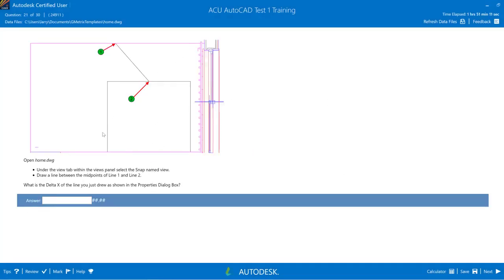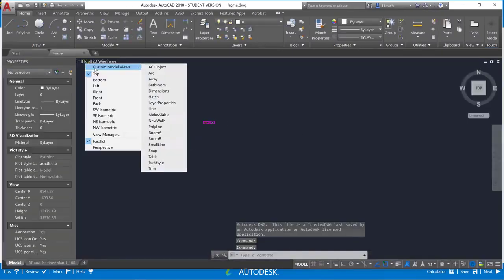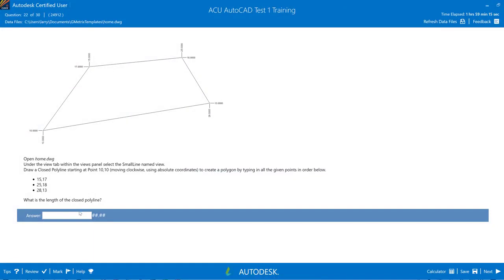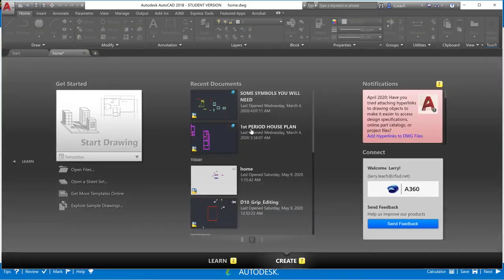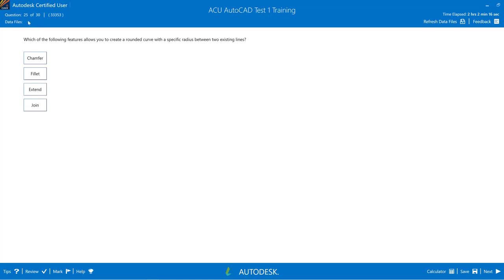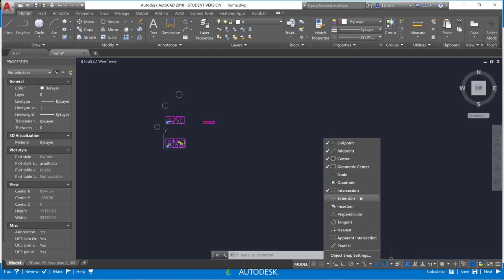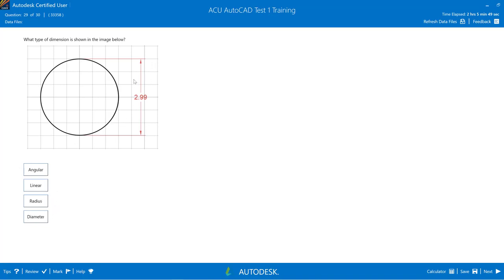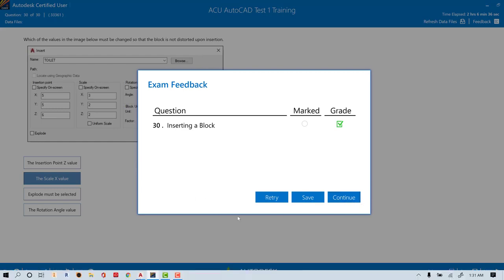GMETRIX AUTODESK AUTOCAD CERTIFIED USER - PRACTICE EXAM (QUESTIONS 21-30)